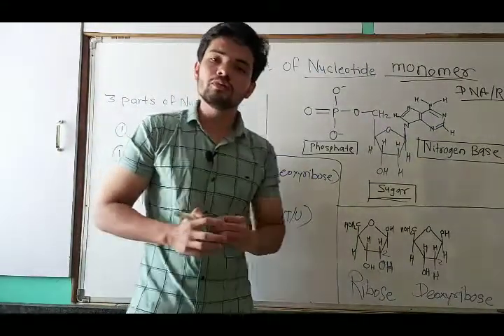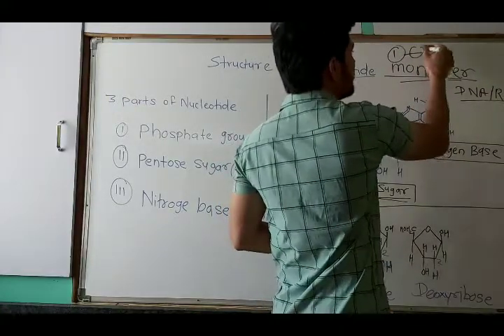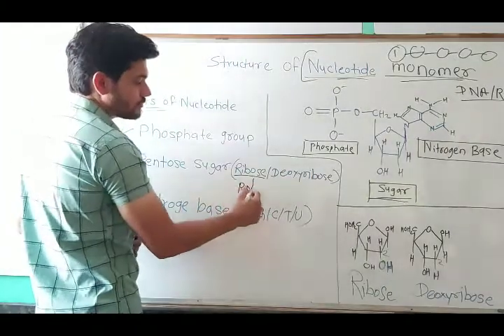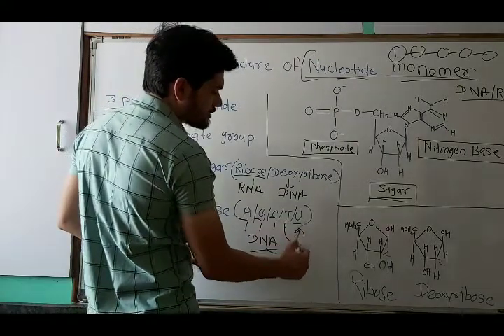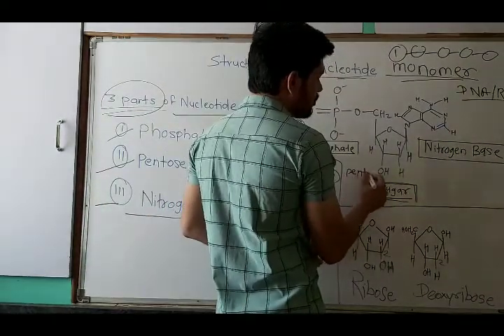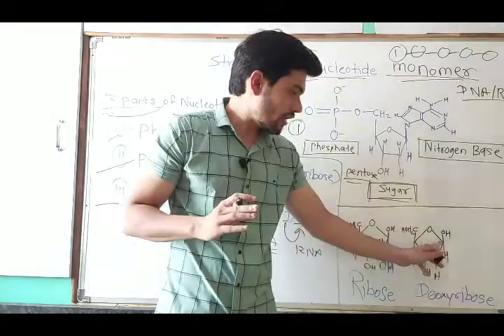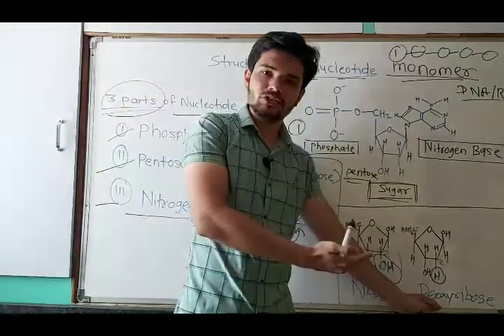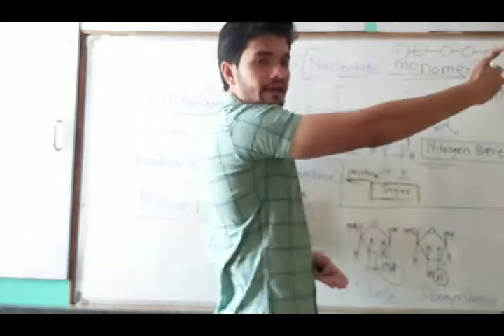Structure Of Nucleotide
Difference between Ribose and Deoxyribose
components of nucleotide